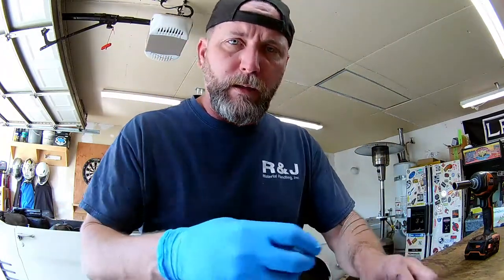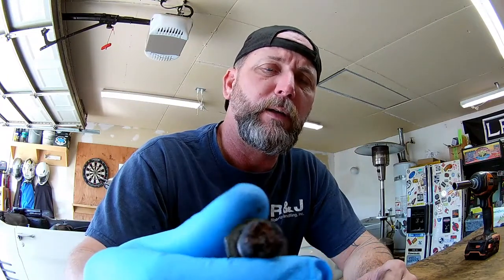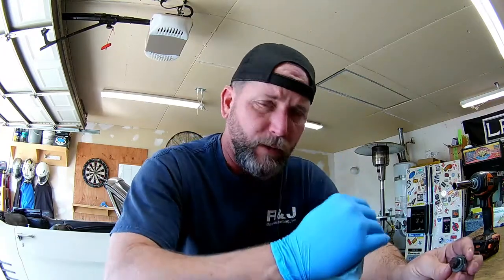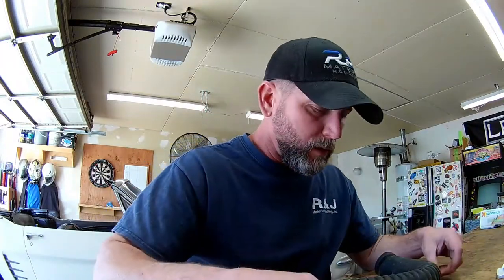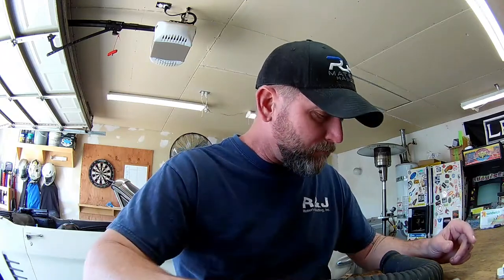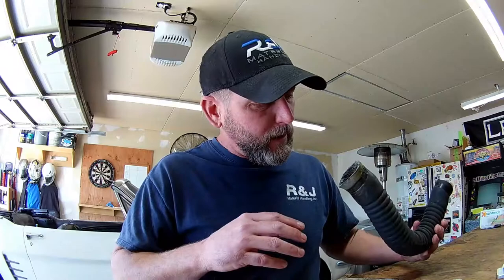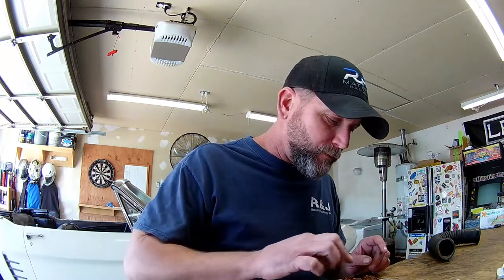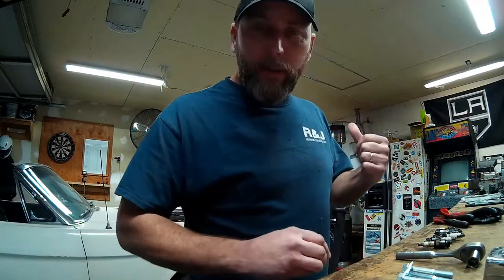66Mustang; Engine Removal! Not Good!